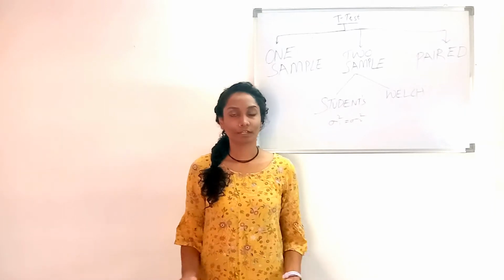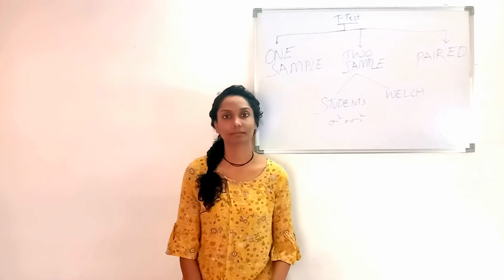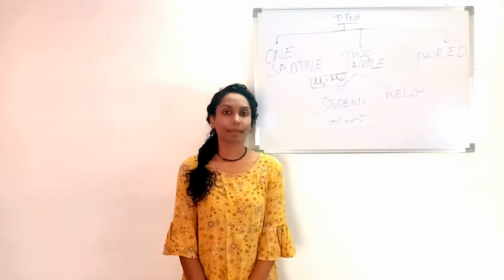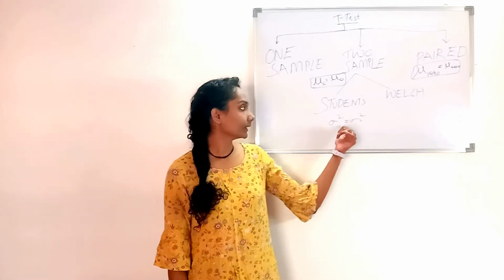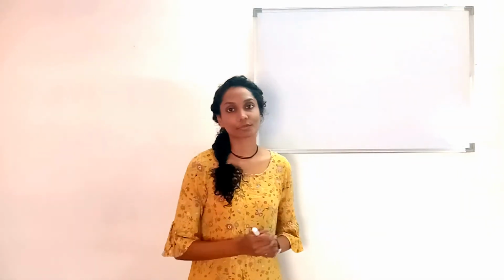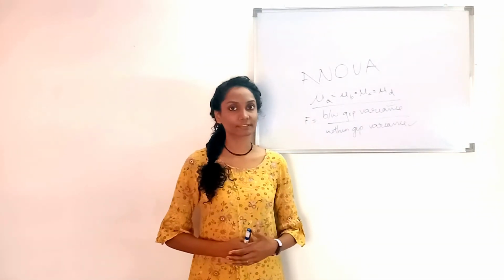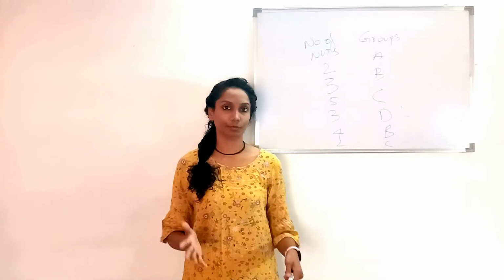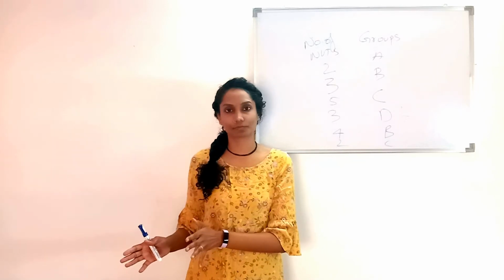T-Test (types of T-Tests) Vs Z-Test Vs F-Test Vs ANOVA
Hey Guys!
This video talks about the different types of statistical tests that use the hypothesis testing framework.